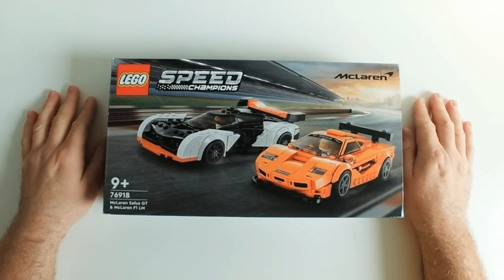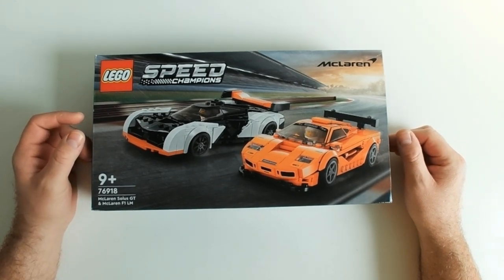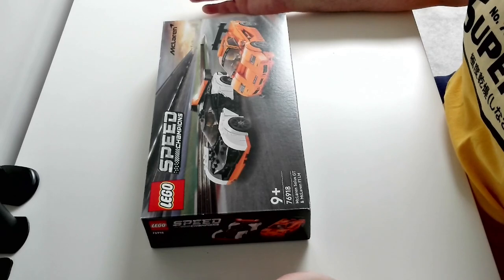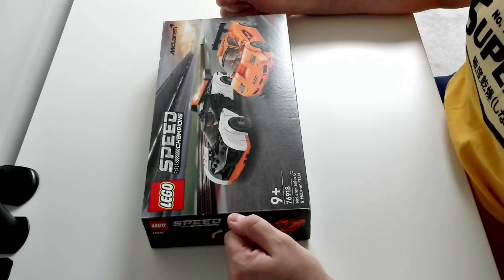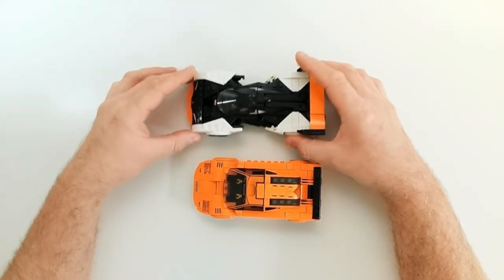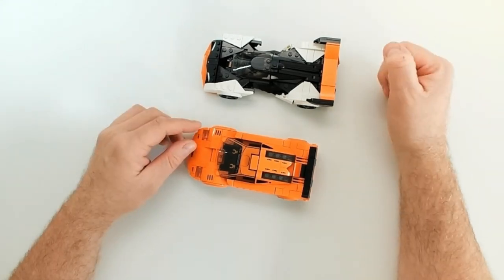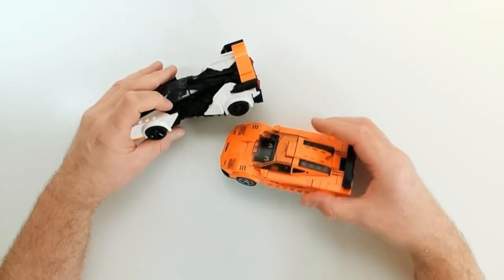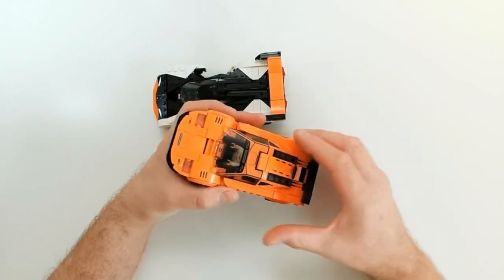Lego Speed Champions 76918 McLaren Solus GT & McLaren F1 LM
Lego Speed Champions 76918 McLaren Solus GT & McLaren F1 LM Build and Review

Ages 9 and upwards
571 pieces with 2 minifig and 2 racing cars

Intro:
Music from Uppbeat (free for Creators!)

Timestamps:

00:00 - Vehicle Show
00:37 - Introduction
02:41 - Demolition
02:22 - Sorting and inventory check
04:08 - The Build
08:19 - Final Thoughts

Build difficulty (10 the hardest): 7
Interactive features (10 the best): 5
Number of pieces for the money (10 the most): 8
Structural integrity (10 the best): 6